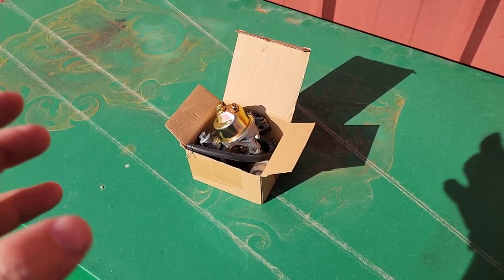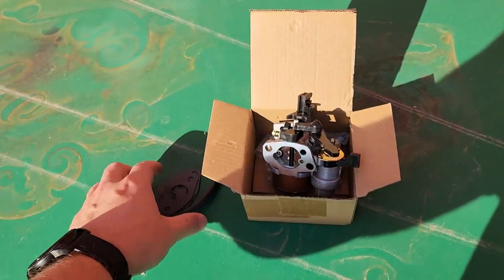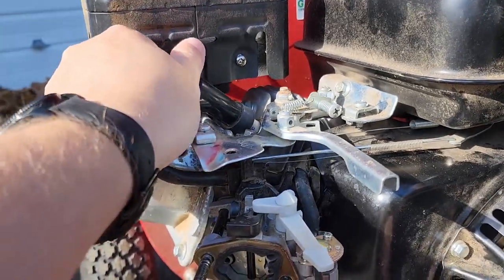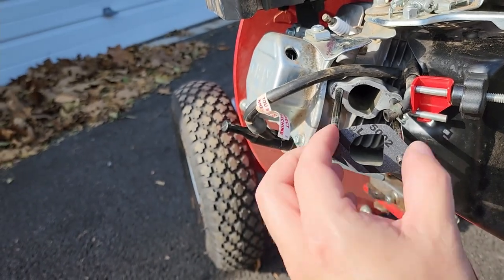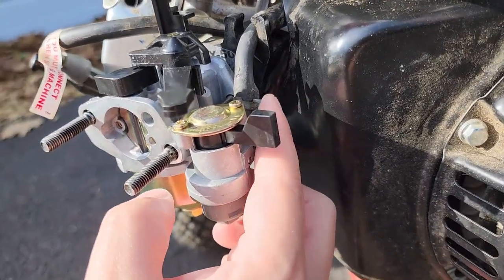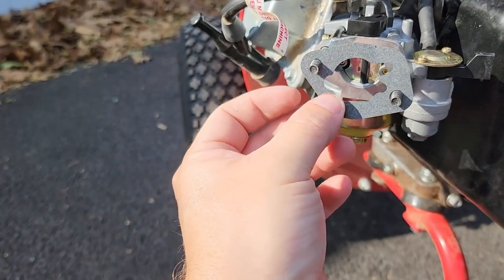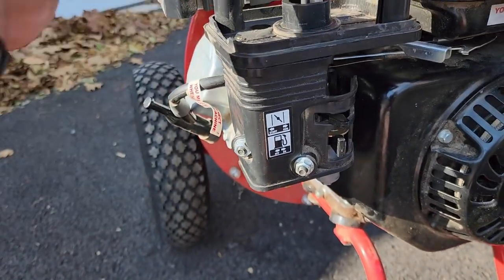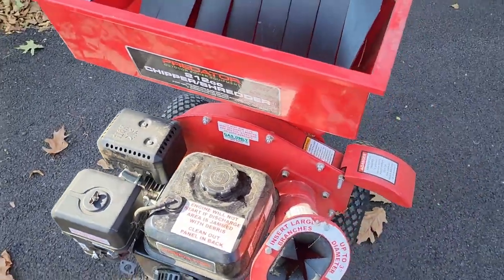How To Get Your Predator Engine Running Again - Small Engine Repair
212cc carburetor Carb for Harbor Freight Predator 212cc R210 6.5HP 7HP OHV Horizontal Engine replace Models 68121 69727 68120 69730 carb with Spark Plug kit-by DFuerdivn

212cc carburetor for Harbor Freight Predator Models 68121, 69727, 68120 & 69730
Carburetor Fit for Harbor Freight Predator 212CC 6.5HP Gas Engine carb
212cc carburetor Also for Honda GX160 GX168F GX200 5.5HP 6.5HP Engines Motor Generator mower carb
212cc carburetor for Honda part number : 16100-ZH8-W51 16100-ZLO-W51 16100-ZE1-814

Shipping address:
PJ
2205 S. Perryville Rd. No. 138